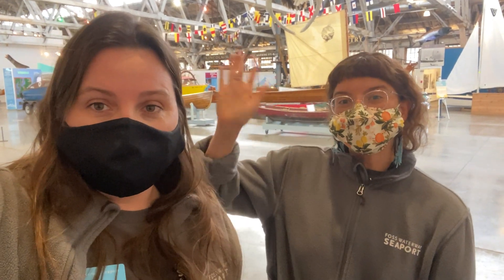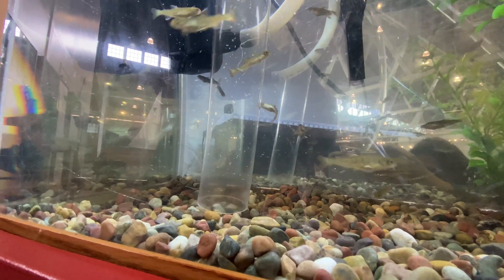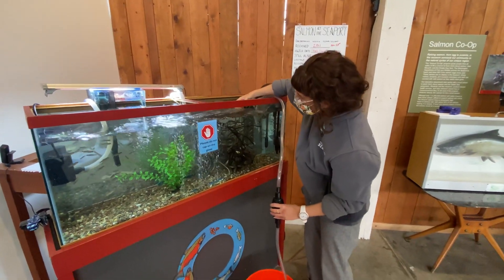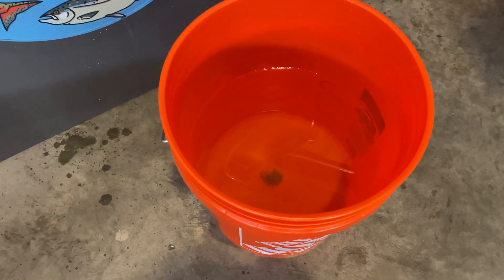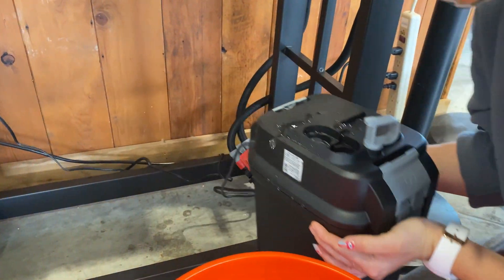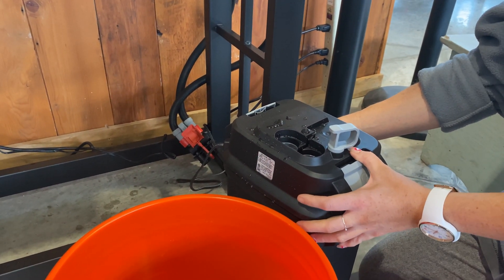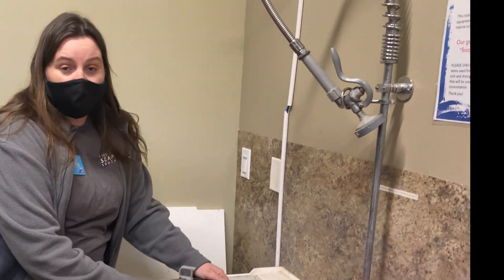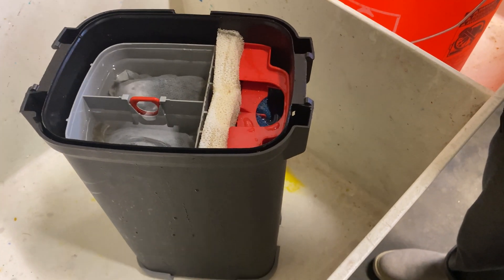Aquarium Gravel Vacuum, Water Change, Fluval 407 Maintenance Instructions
This video was made for the Tacoma Public Schools Salmon in the Classroom program. In the video we start by cleaning a freshwater salmon aquarium tank with a siphon. Next, we clean the sponge covering the water pump intake. Then, we take apart the Fluval 407 Canister filter and rinse the filter media in tank water. Finally, we reattach the Fluval 407, prime it, and plug it back in.